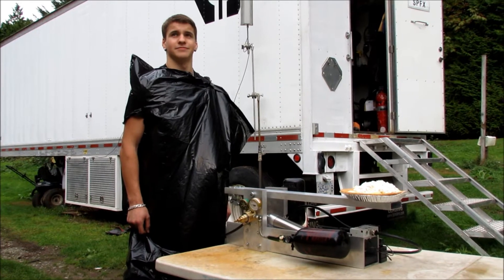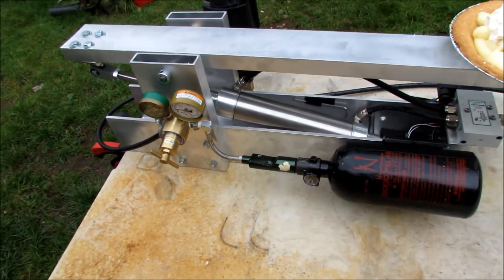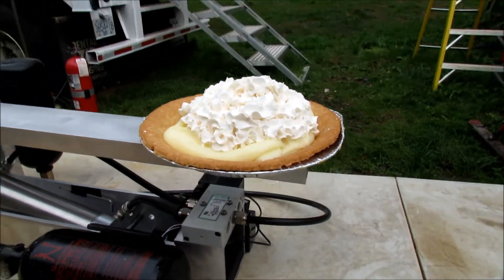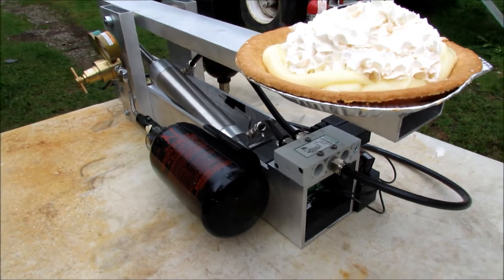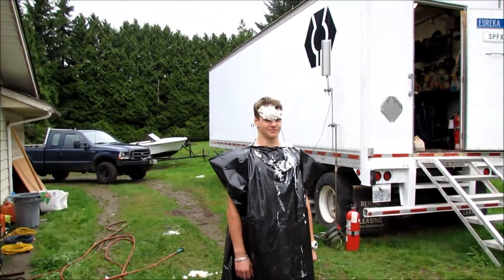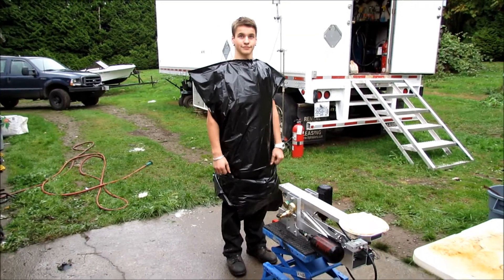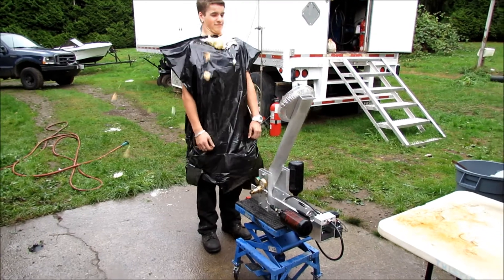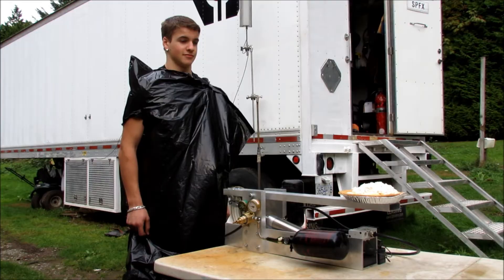Some Assembly Required Pie Tosser II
Pie Toss rig test II